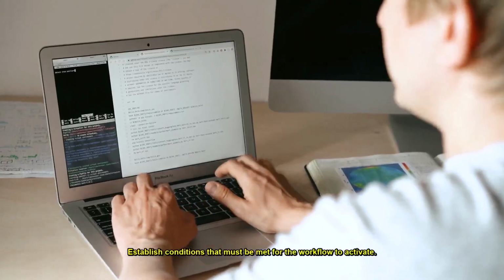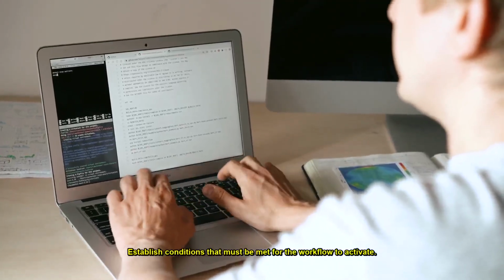How to Automate Help Desk Services with Help Scout - Complete Guide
Unlock the power of efficient customer support with our complete guide on automating help desk services using Help Scout! In this video, we’ll walk you through the essential steps to streamline your help desk operations, enhance team productivity, and improve customer satisfaction. Discover tips, tricks, and best practices to set up automated responses, workflows, and more. Whether you're a small business or a large organization, this tutorial is perfect for anyone looking to elevate their help desk game.